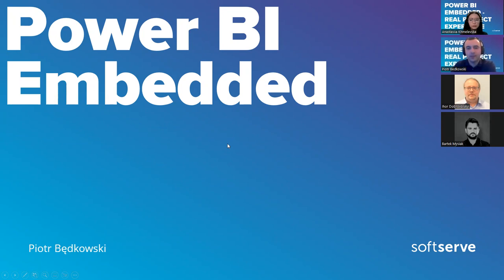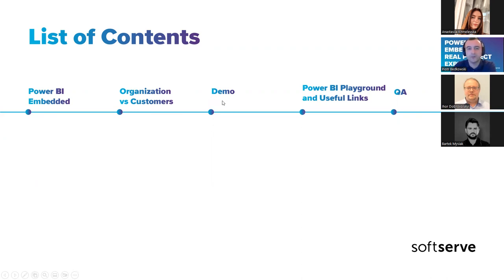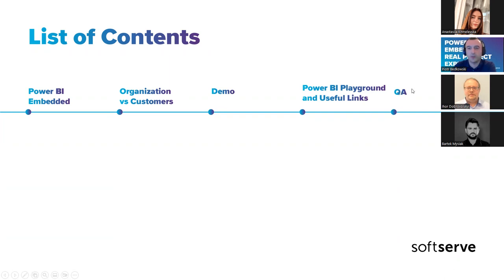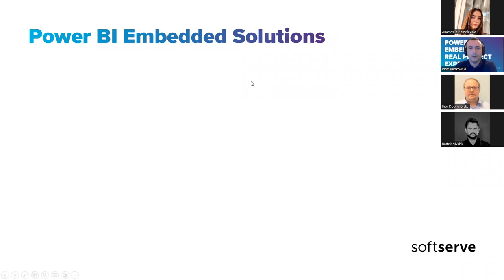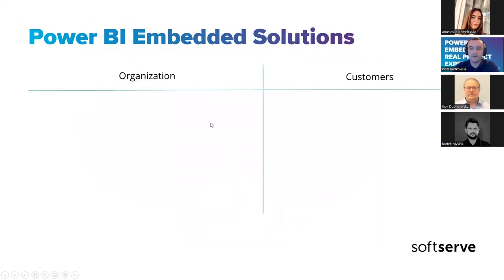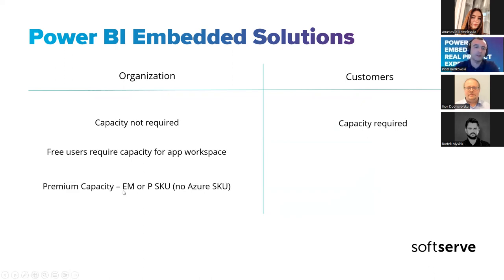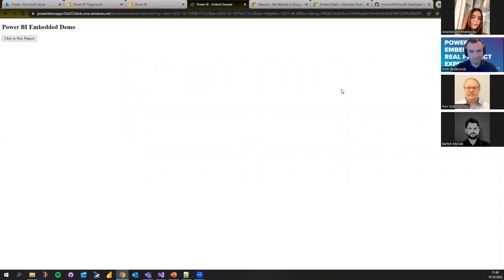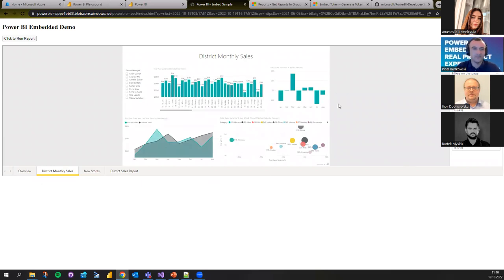Power BI Embedded - Real Project Experience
Power BI embedded analytics allows you to embed your Power BI items such as reports, dashboards and tiles, in a web application or in a website. Using Power BI embedded analytics you can deliver compelling data experiences for your end users, enabling them to take action based on insights from your solutions data, quickly and easily provide exceptional customer-facing reports, dashboards, and analytics in your own apps by using and branding Power BI as your own and reduce developer resources by automating the monitoring, management, and deployment of analytics, while getting full control of Power BI features and intelligent analytics.

The main purpose of the presentation is to describe the differences between "Embed for Organization" and "Embed for Customers" scenarios and to demonstrate easy steps to embed your Power BI sample report into your web app.